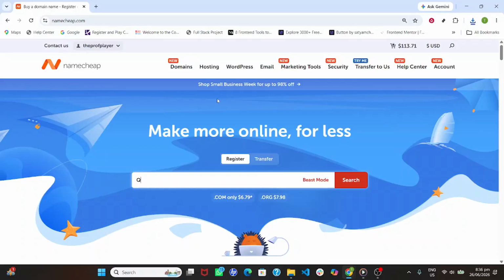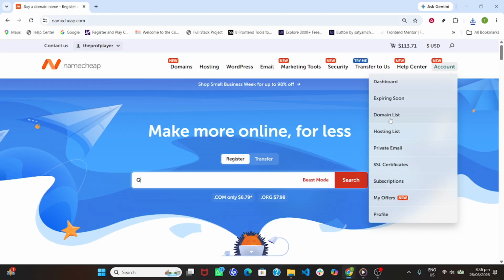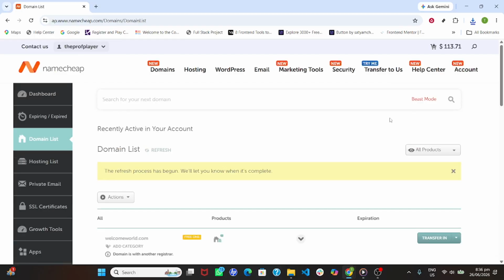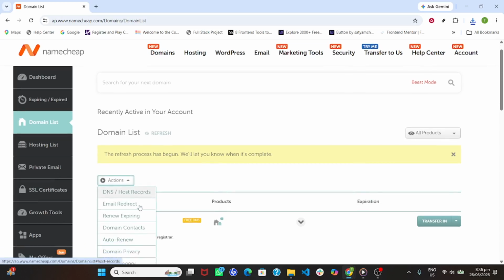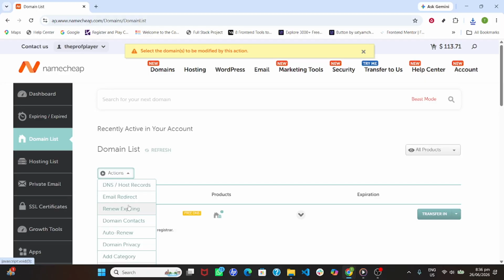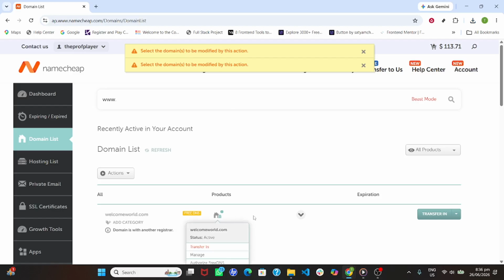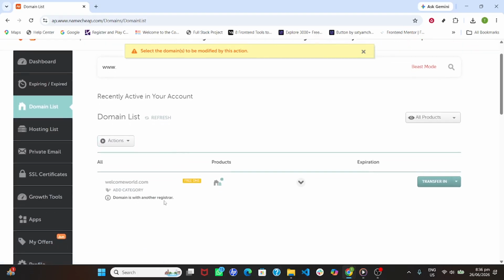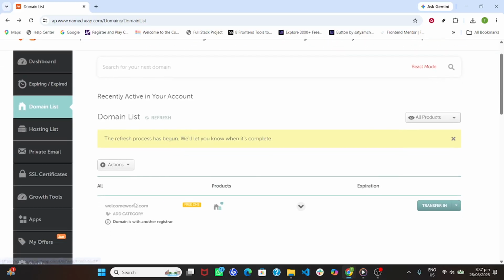How to Check Email Redirect in Namecheap Website (Tested)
In this video, we discuss how to check email redirect in Namecheap website. You'll learn the correct navigation path to find email redirect settings, including common pitfalls like the domain selection error. We also cover alternative phrasings such as setting up email forwarding or configuring email redirects in Namecheap.

00:00 Introduction and Stated Goal
00:30 Navigating to the Domain List
01:06 Finding Your Domain in the List
01:31 Incorrectly Landing on Domain Search
01:45 Repeating the Error with Actions Menu
01:57 Searching for Domain in Top Bar
02:10 Misleading Conclusion and Recap